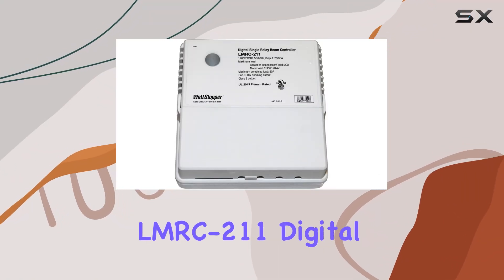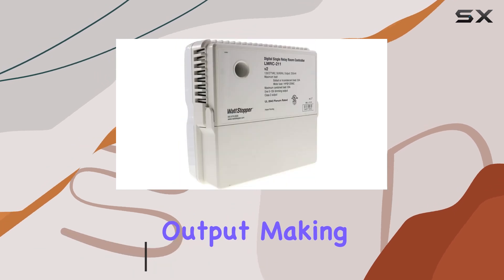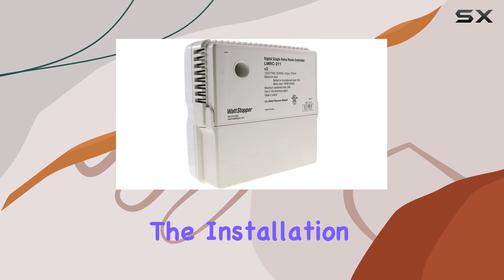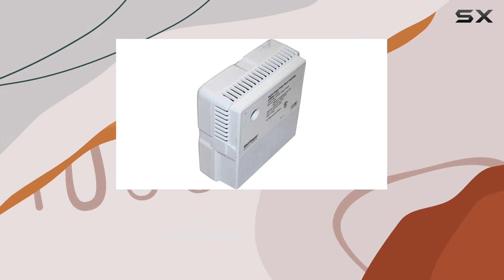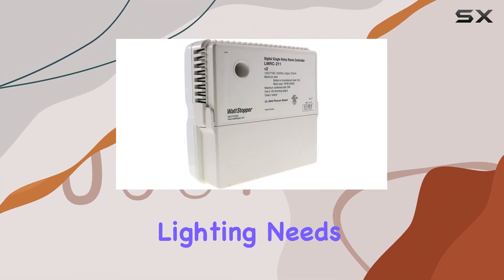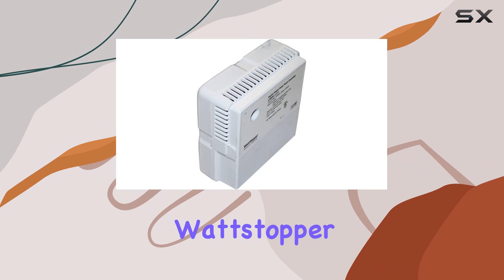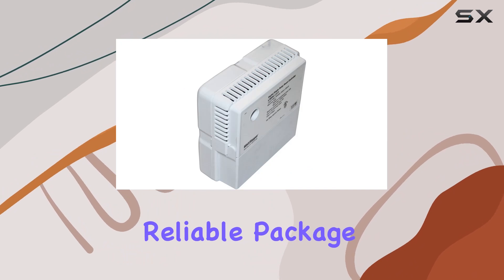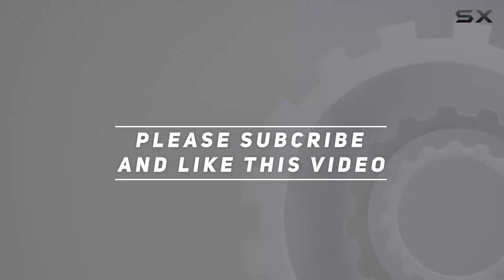reviewWattstopper LMRC-211: The Best Digital Single Relay Room Controller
Wattstopper LMRC-211: The Best Digital Single Relay Room Controller

0:00 Intro
0:06 Review

Things that we mentioned in this video:
Wattstopper LMRC-211 Digital Single : B00JV3FH6Y